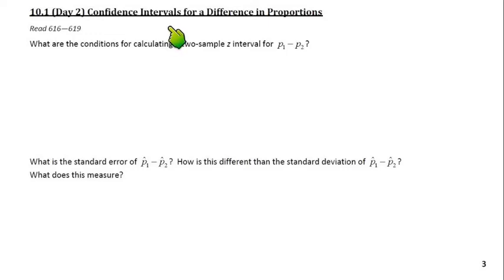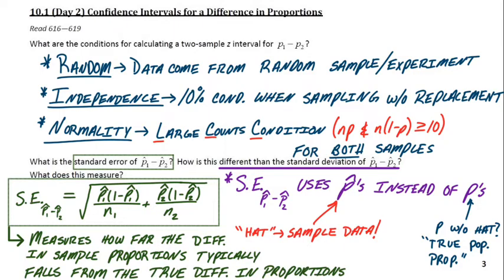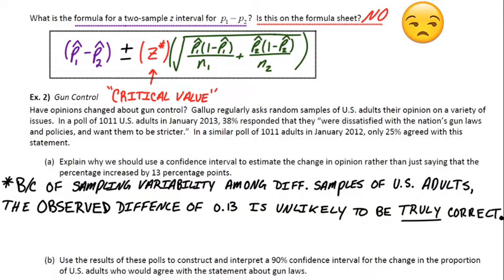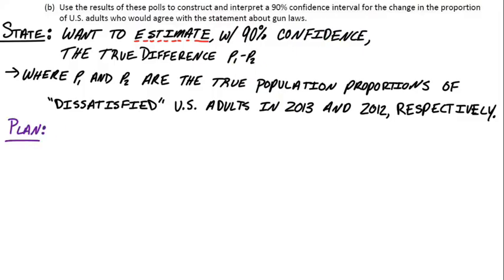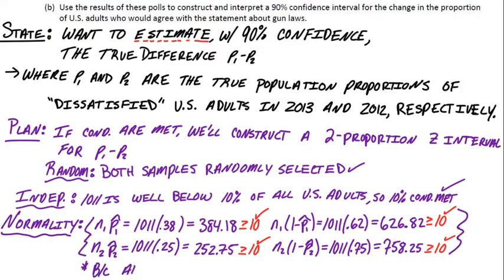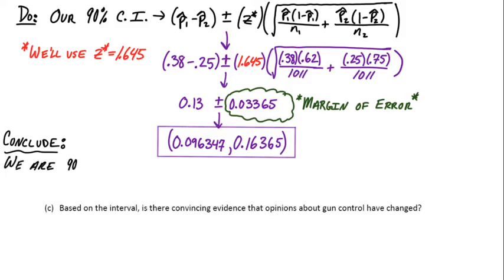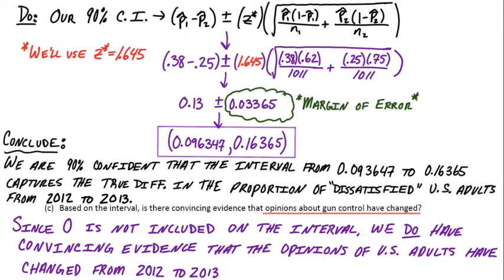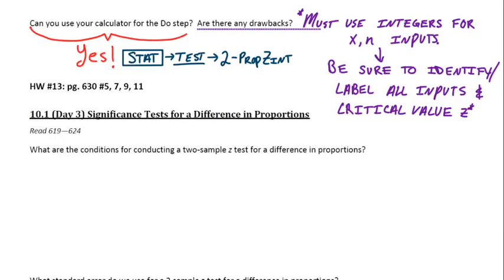10.1 (Day 2) Confidence Intervals for a Diff. in Proportions